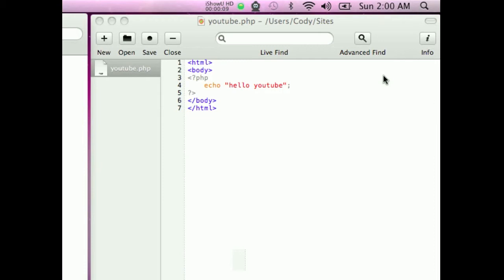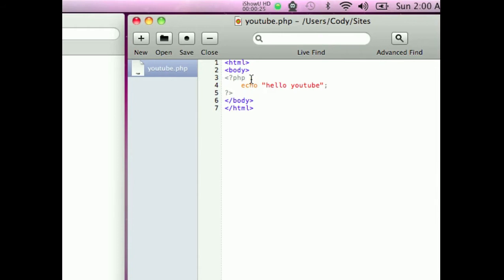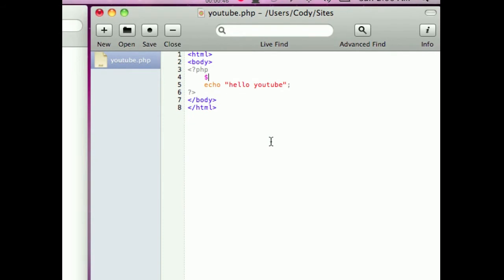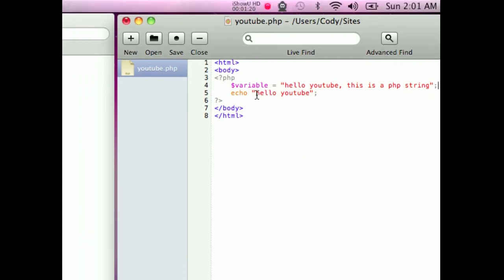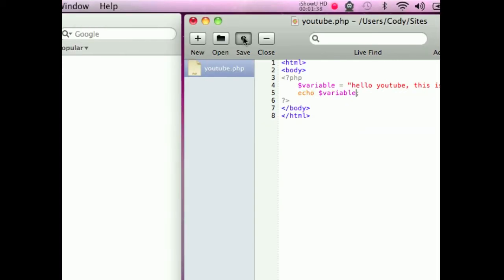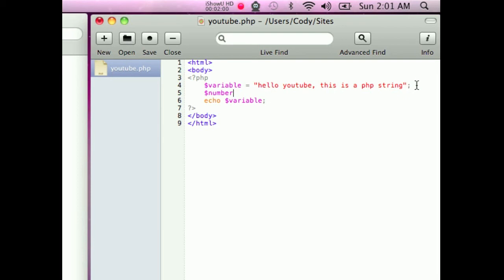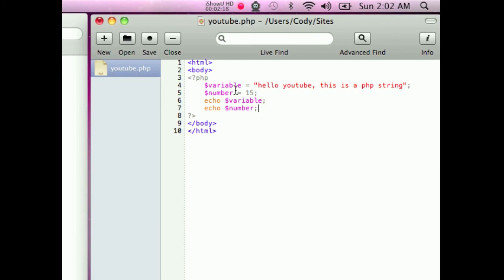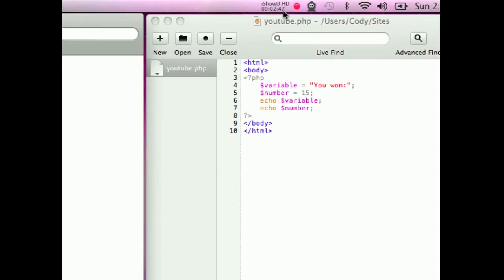PHP basics - simple string and number variables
In this video I will teach you how to display variables in PHP, I am using a mac but this will work on PC. The program I am using to code is smultron 2, google it.